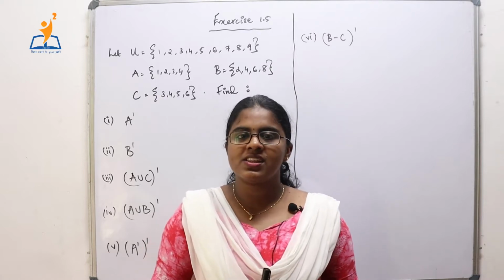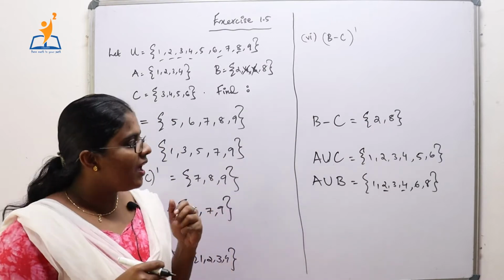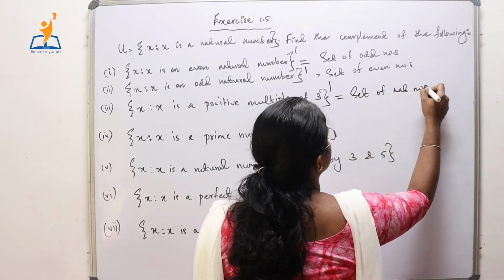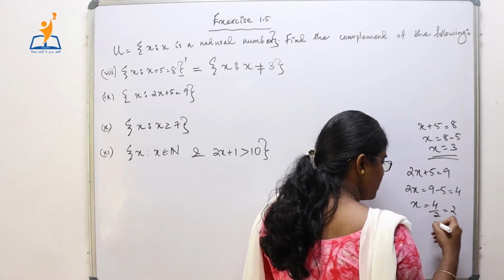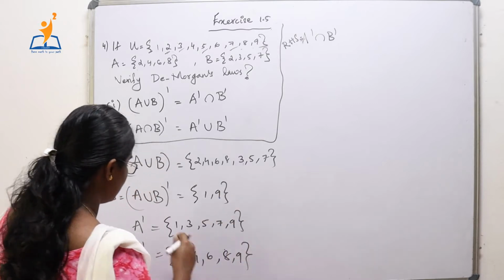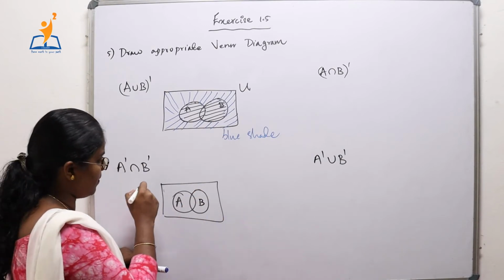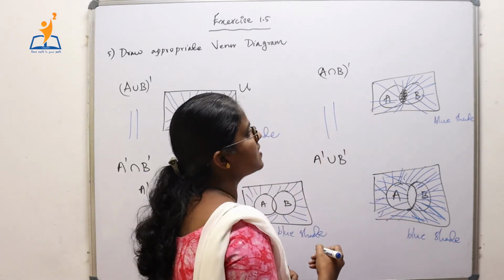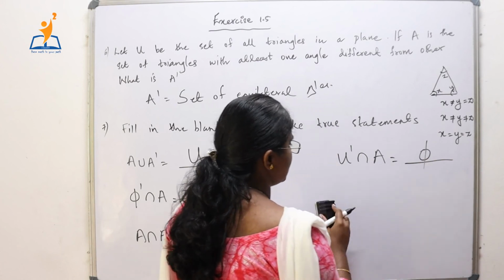Class 11 | Sets | Part 10 | Exercise 1.5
This video contains a complete solution to exercise 1.5